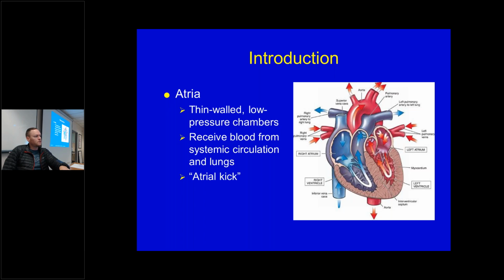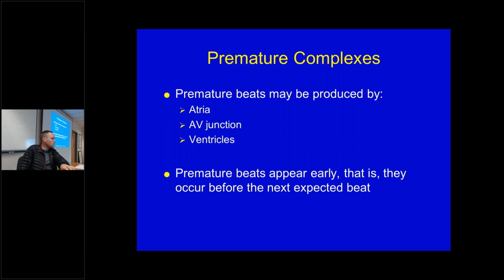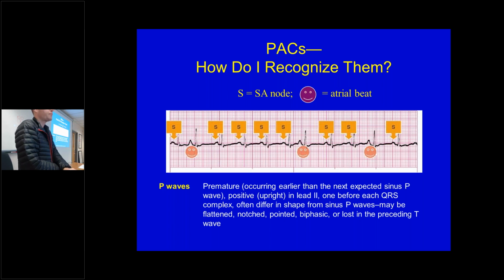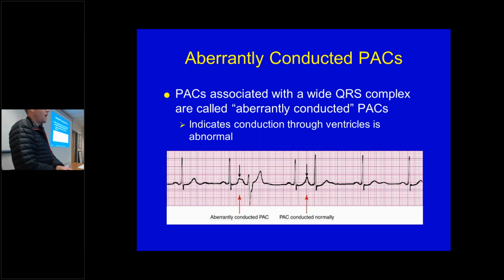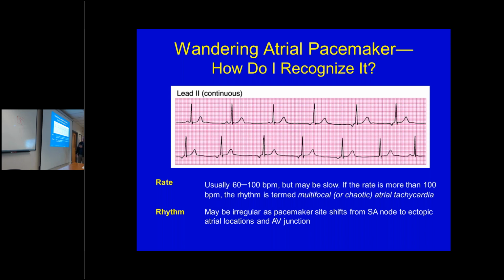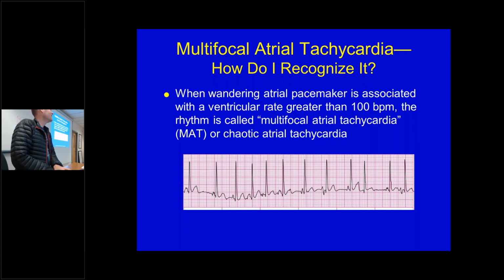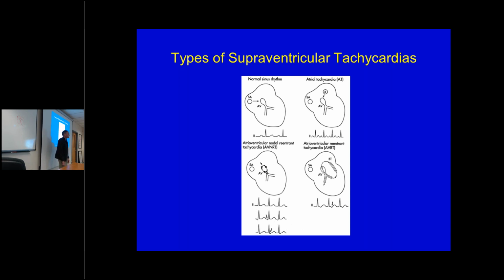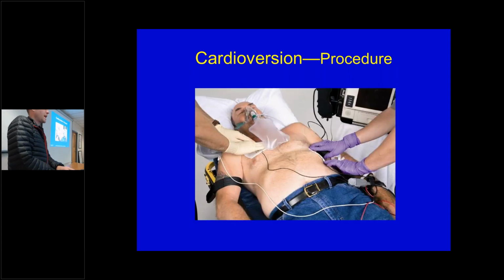INHS Paramedic Atrial Rhythms